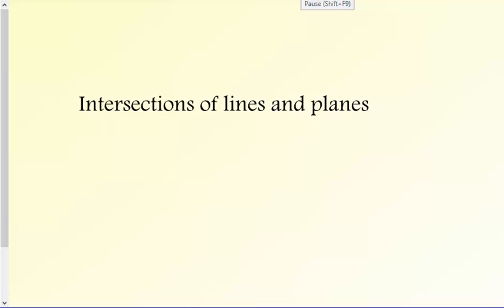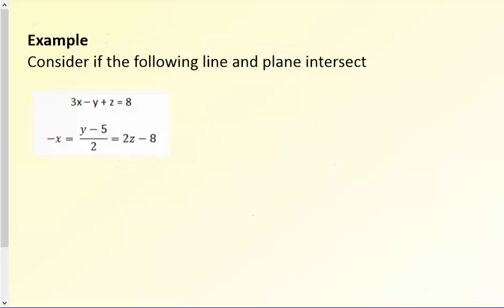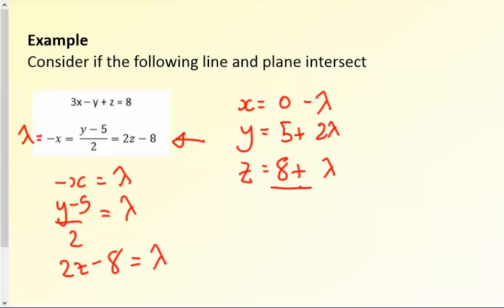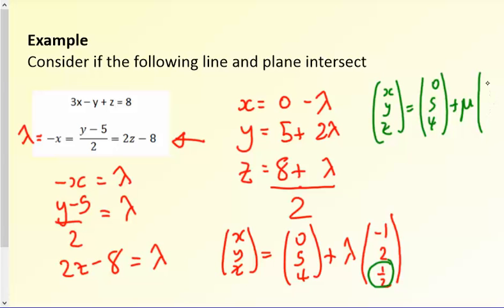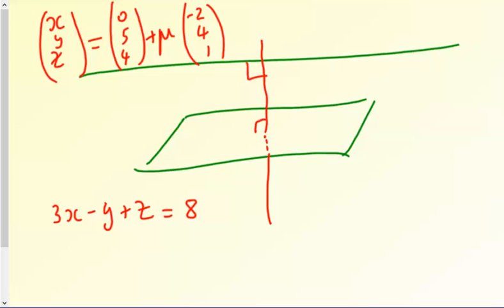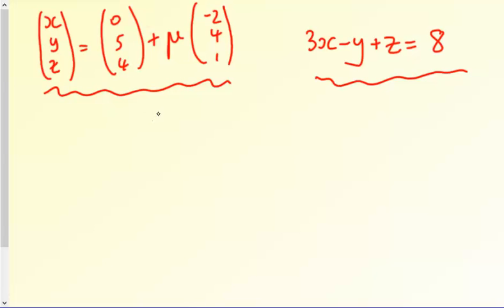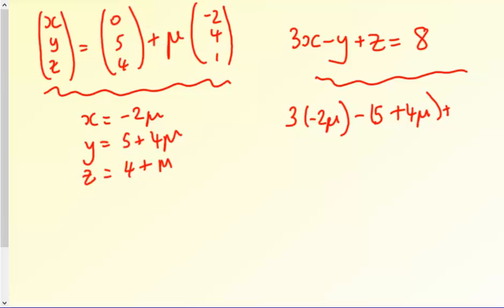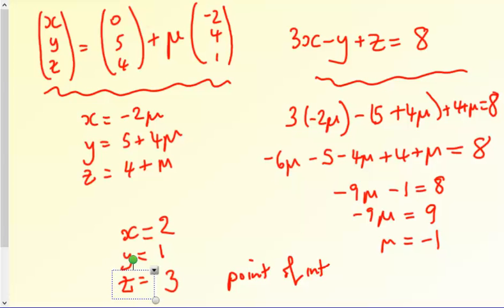Intersection of line and plane